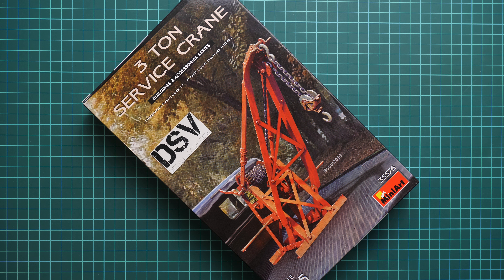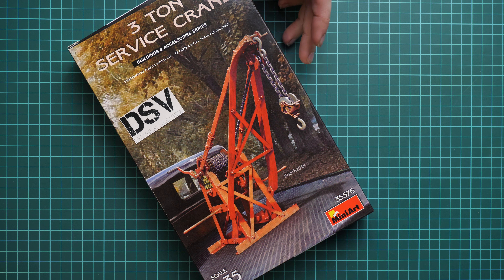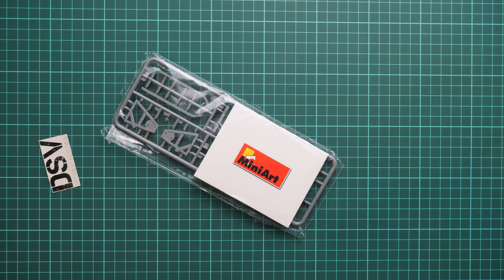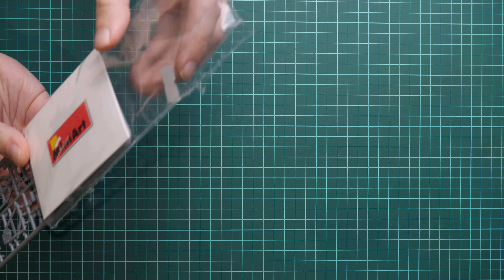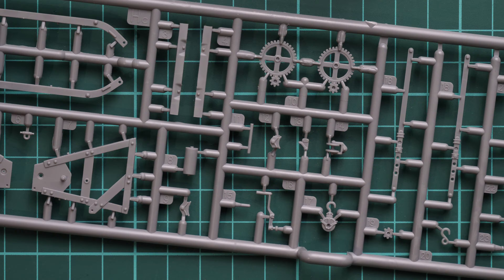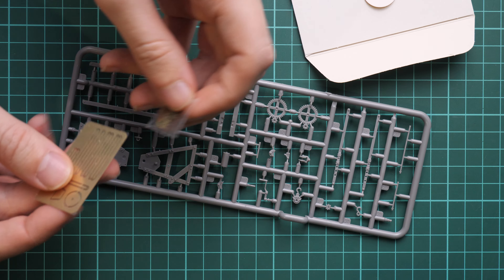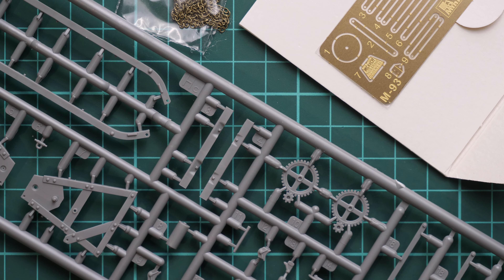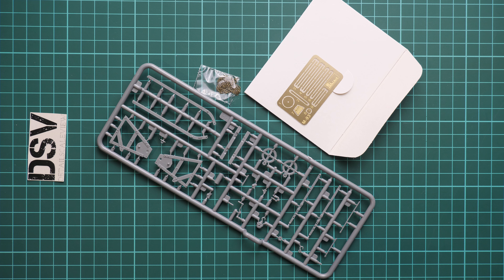Miniart 1/35 3 Ton Service Crane (35576) Review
This time we take a closer look at new release from Miniart. Kit is molded in 1/35 scale and copies service crane.